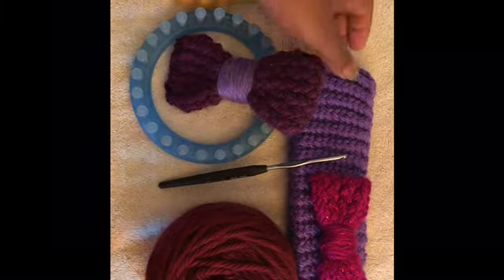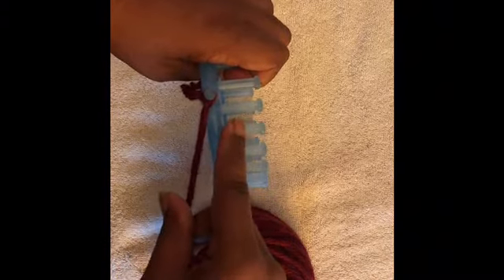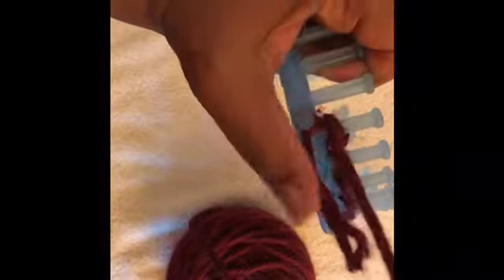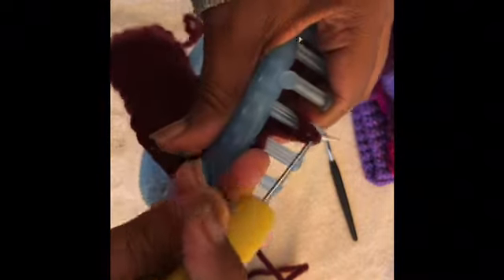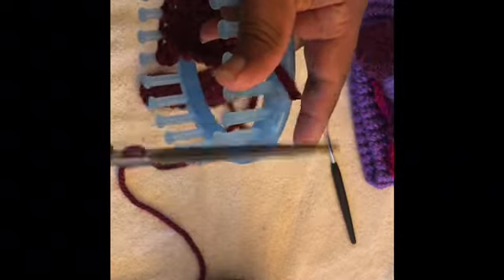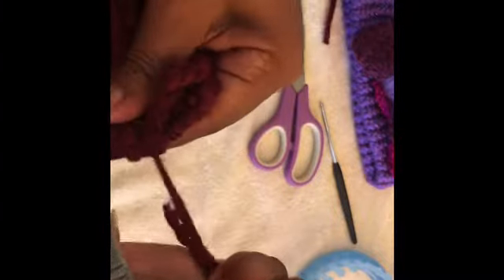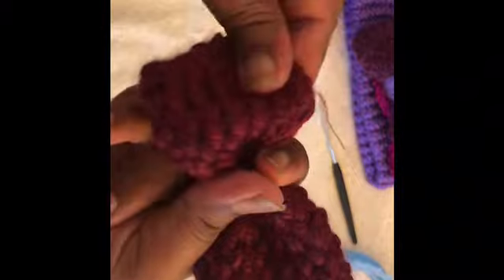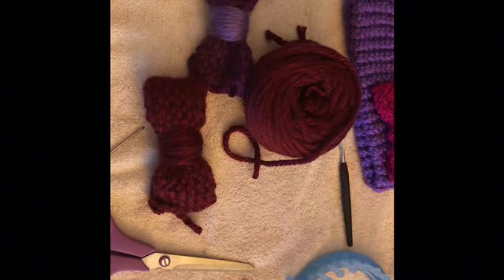How to loom a bow!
Tkelly821/

15%off first subscription box! Code Amber15